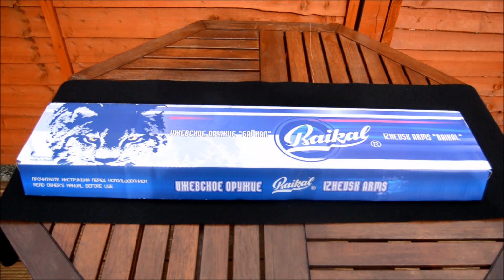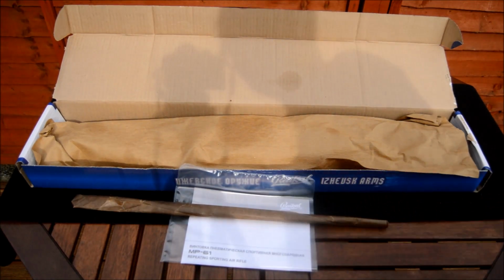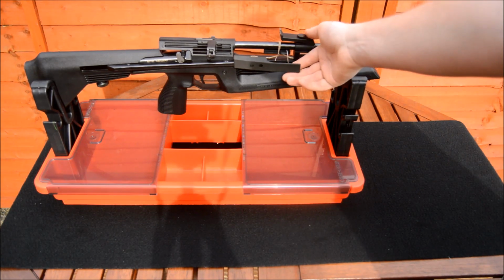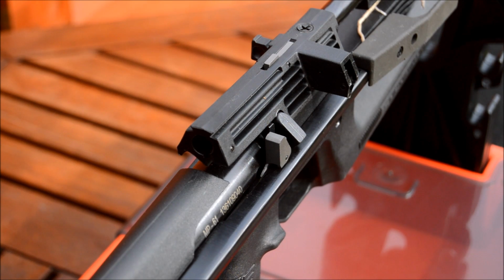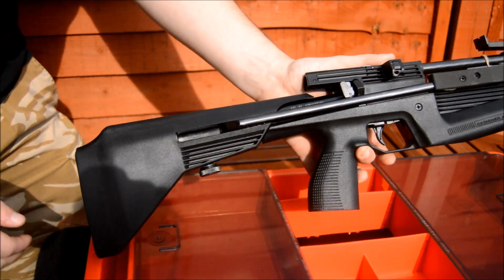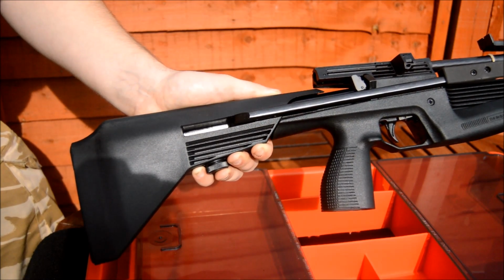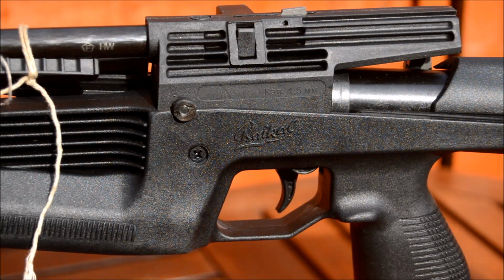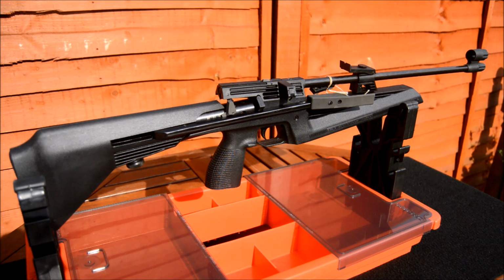Baikal Mp-61 side lever air rifle Review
Here's our review on the Baikal Mp-61 side lever air rifle, it's a .177 pellet firing rifle with a 5 round magazine and I have to say I really like it. OK it's very short, a bit too short if I'm honest, but I think it would be perfect for younger shooters or for those getting into the sport thanks to it's simple design and operation.

feel free to pop across to our facebook page and give it a like for some really hi quality pictures and more information.